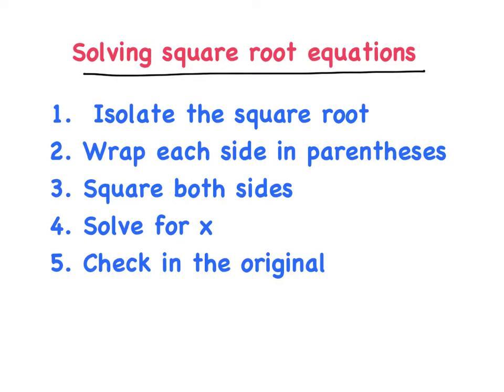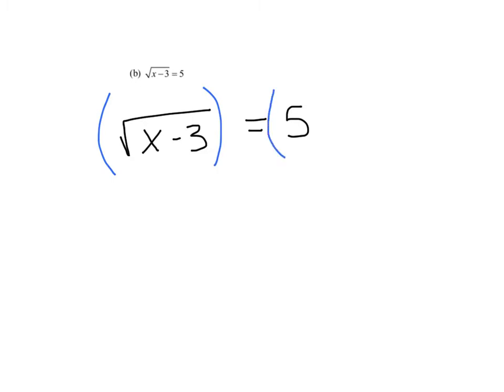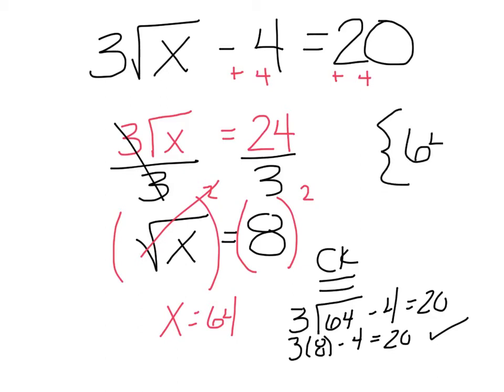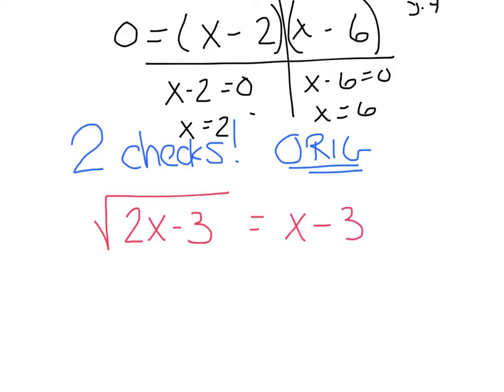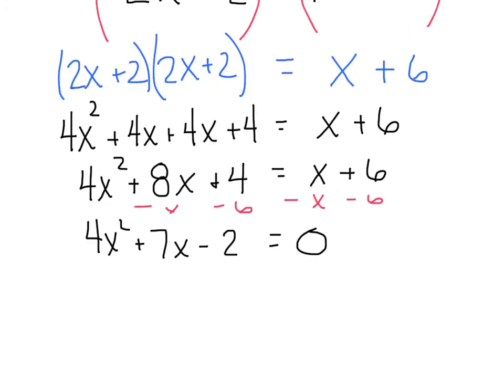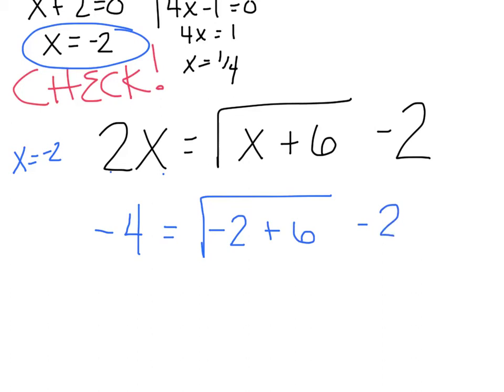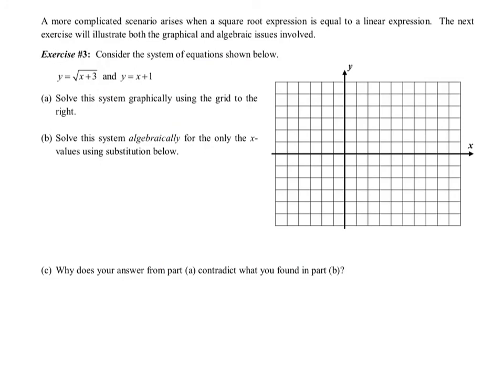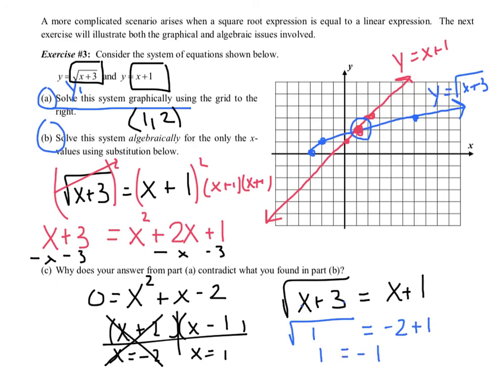Square root equations